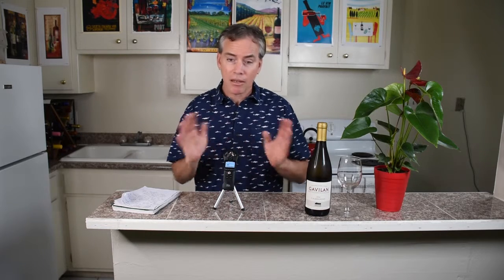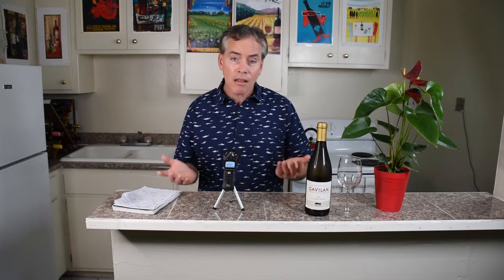Budget Wine with Bacchus Bruce 2014 Gavilan Chardonnay Chalone Vineyard Chalone AVA Wine Backstory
Wine Backstory